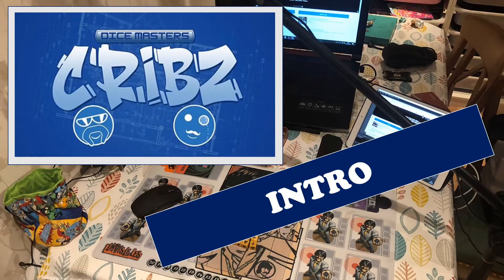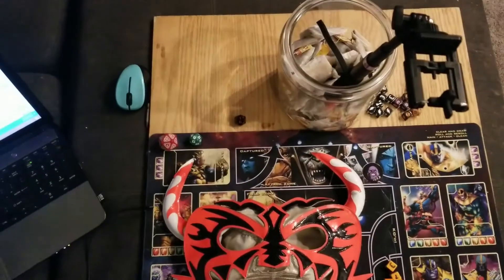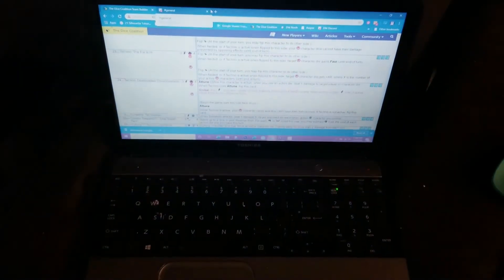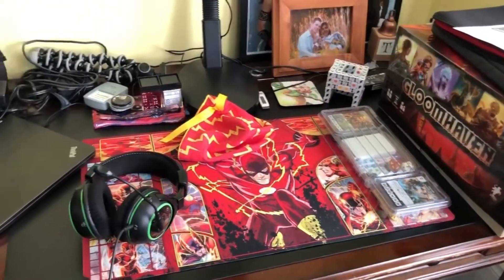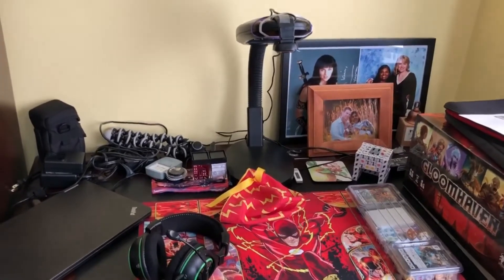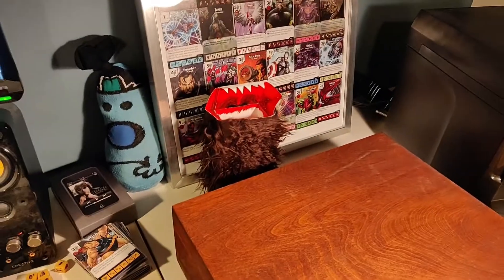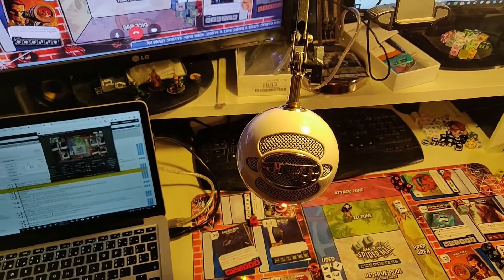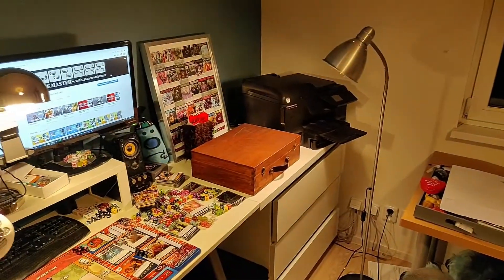DICE MASTERS - MoD CribZ Part 3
Welcome to the next video in our "MoD CribZ" series!

We’re massive advocates of playing Dice Masters online here at The Ministry of Dice. Andy & I play using Google Hangouts every week and enjoy getting involved in the Online tournament scene, and we really wanted to just show anyone who’s interested how easy it can be to get set up & rolling online.

That brings me to to this video. In a recent episode of the Ministry of Dice podcast we laid down a challenge to Online Dice Masters community: MoD CribZ. In another recent video we showed our “Online Set Up” spaces and showed off behind the scenes of how we play Dice Masters Online.

We asked our fans to get their phone out and record a short 2-3 minute clip of their own Online Play set-ups, just like we did in our video, and send it to us for a compilation video. We got so many responses that we are now on Part two, with a third instalment on the way very soon. You might want to check out the previous videos in our Playlist here:

The intent is two-fold. First: we think it will be fun. We like having our listeners/viewers contribute and get involved with our wacky ideas (even if we sometimes don’t quite pull them off) It may end up a bit of a shambles, but it’ll be a laugh and worthwhile nonetheless because it’s something we’ll do together.

Second: we believe that the wider variety of play spaces, set ups, equipment etc a Dice Masters player who has been tentatively thinking about Online play sees the greater the chance they’ll give it a go. There’s also some warm, friendly folk out there who like to roll online, and maybe hearing some voices and getting a sense of how nice we all are might help too.

So enjoy this little peek at the Online Play set ups from across the Dice Masters community, and keep your eye out for more in the future...

Be sure to do the 'like' and 'subscribe' thing, as well as check out BritRollerSix.com website for more Dice Masters related news & chat, and to hear the latest episode of the Ministry of Dice podcast.

Oh, and BTW - our tremendous ‘Rule Britannia’ intro is used with permission from Richard Campbell and is a short extract from his “England Rock Anthems” track. We think Richard’s work is exceptional. So visit Richard’s website here for more of his music: